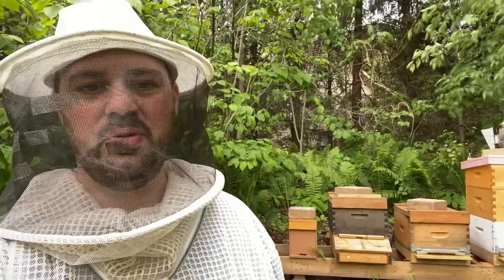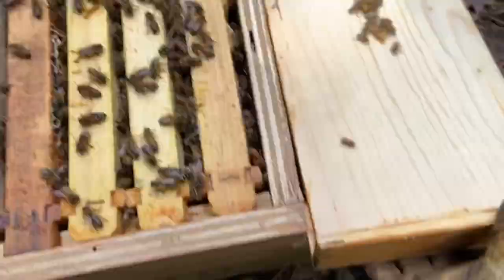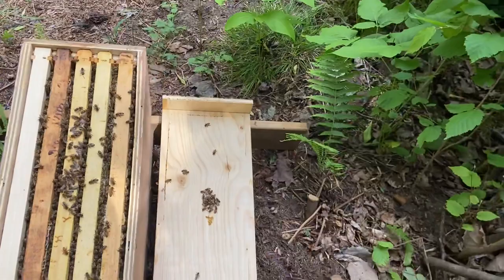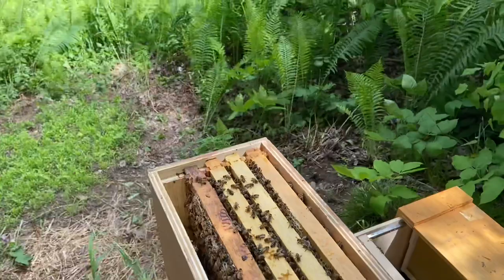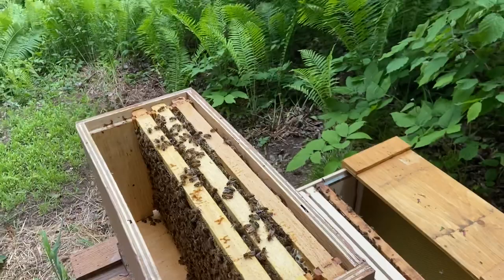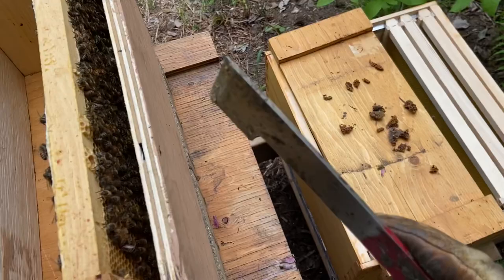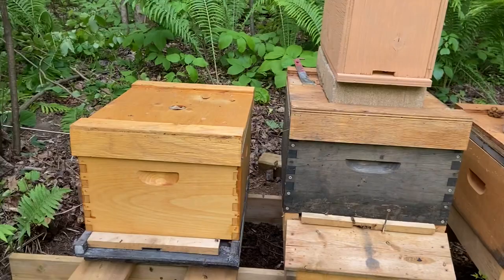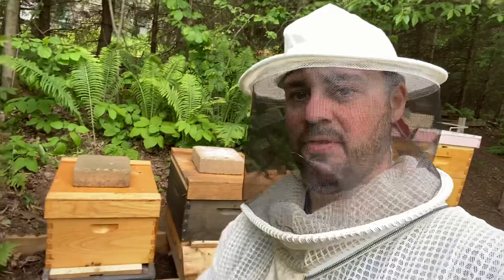Moving my small nuc (from a split) to a 10 frames deep box.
In this video I inspect the condition of one of the nucs I made from a split a few weeks ago and transfer it into a 10-frame brood box.